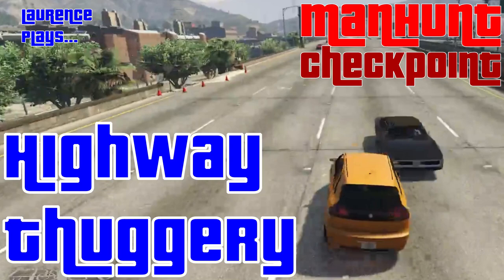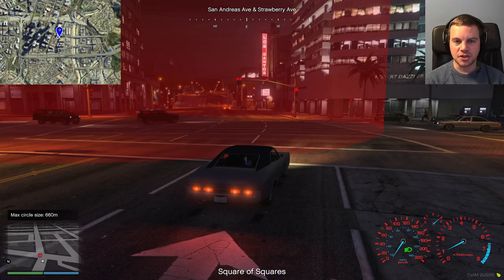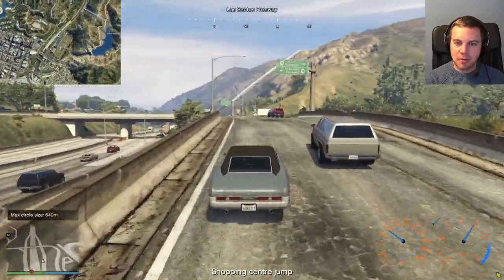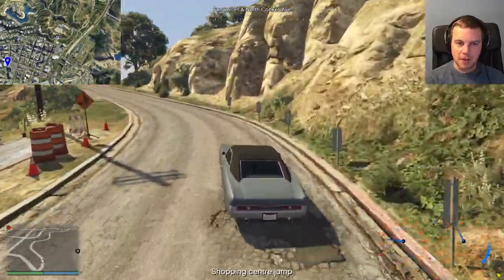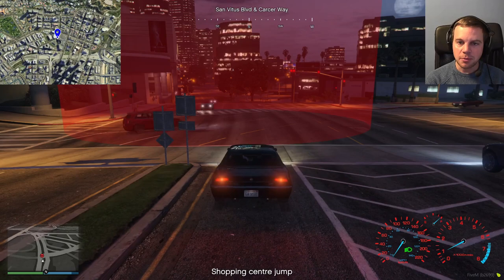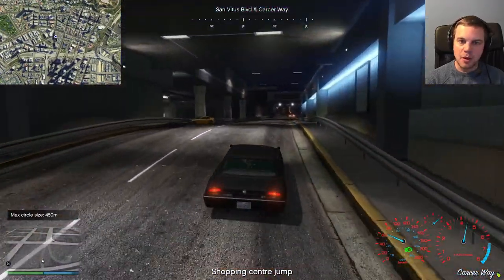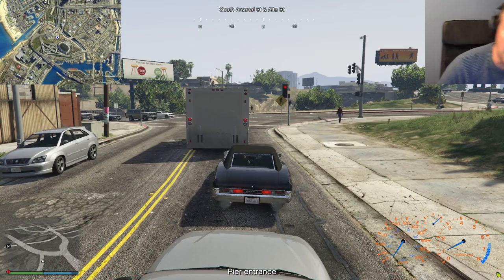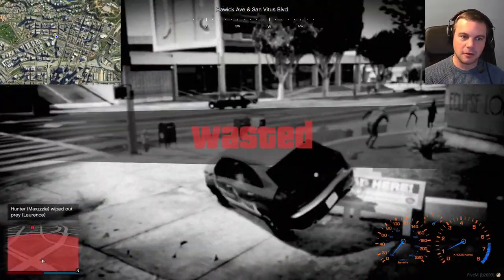Manhunt Checkpoint 2022 ep 23 - Highway Thuggery - Laurence Plays GTA V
Tonight! Laurence vanishes, Mike assaults and Pete bends the rules. It's Manhunt Checkpoint! The prey has to sneak around the city trying to take checkpoints, the hunters have to try to catch him. Will they manage it? Let's find out!

Prey: Laurence
Hunters: Tristan, Max, Mike, Pete, Ed
Editing: Laurence
Mod code: Tristan
Video QC: Mike, Tristan, Pete